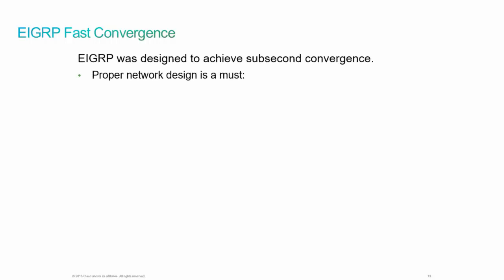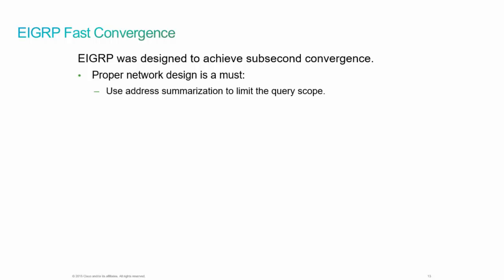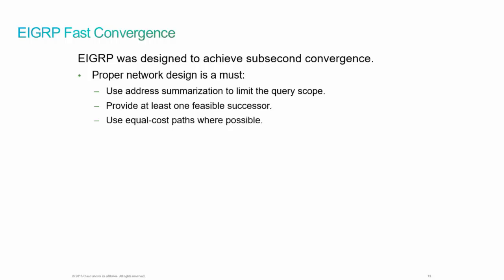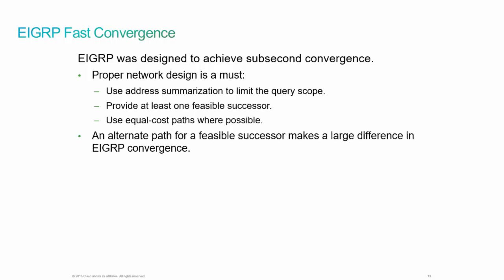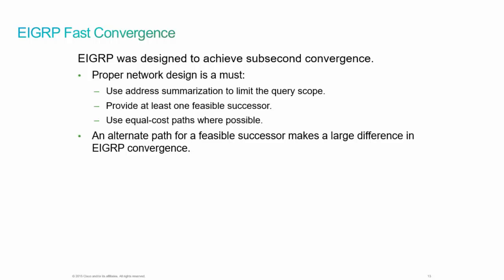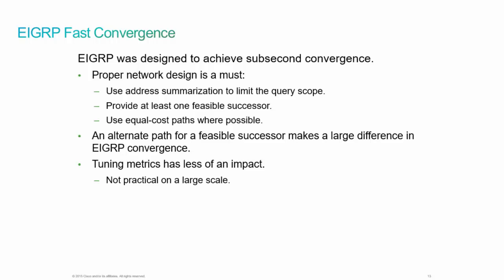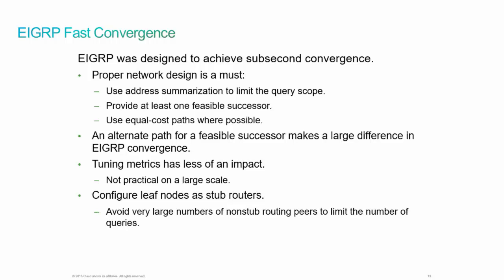CCDP course SECTION 1- EIGRP Designs EIGRP Fast Convergence